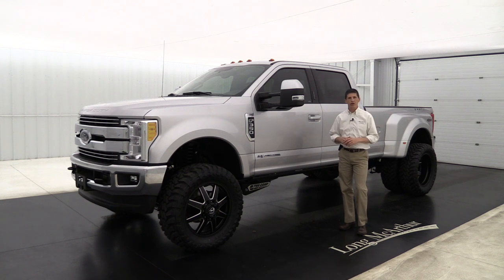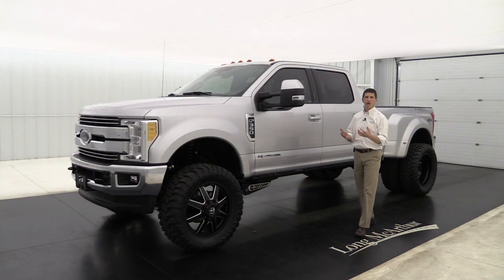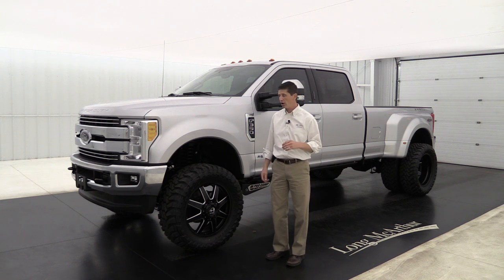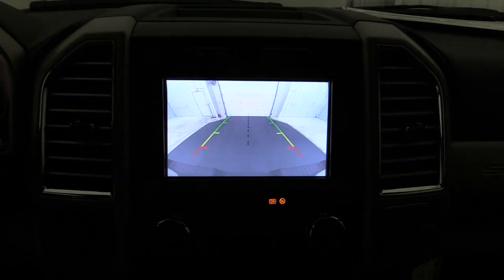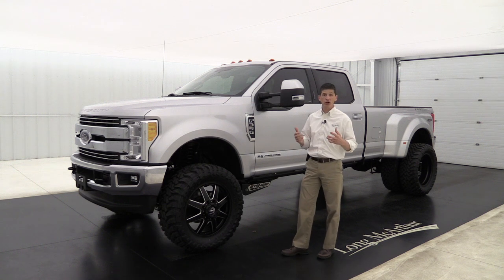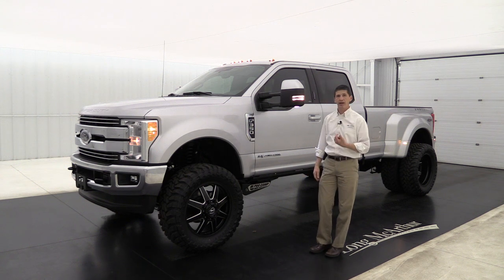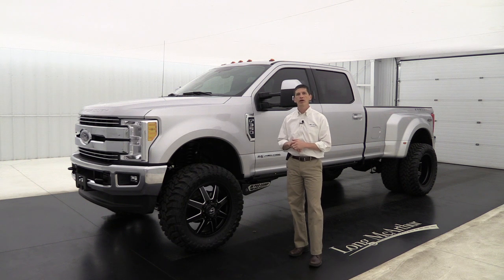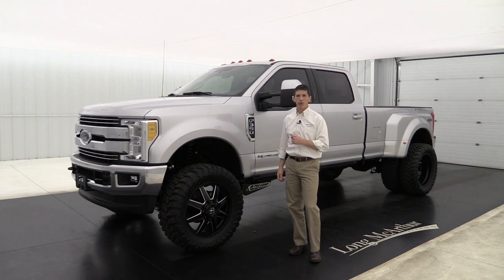2017 Ford Super Duty Mac Truck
Mac Truck Package: 6" Pro Comp Lift Kit, Front and Rear Shock Upgrade, Skid Plate, 22" Black Alloy Wheels, 37" Mud Terrain Tires, Power Deployable Running Boards, "MAC TRUCK" Bed Side Decal.